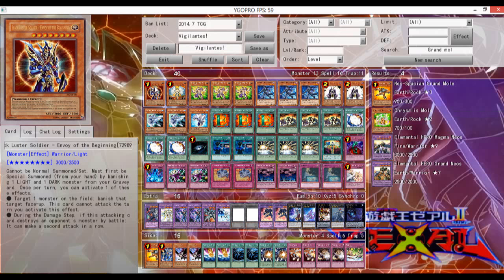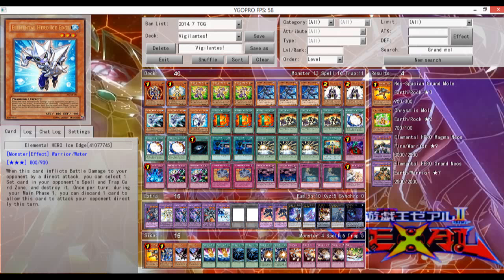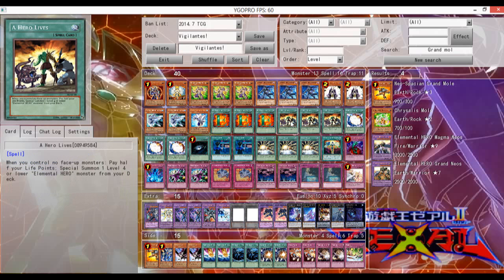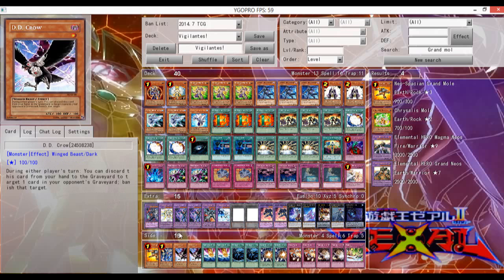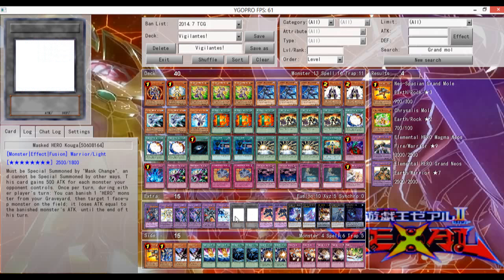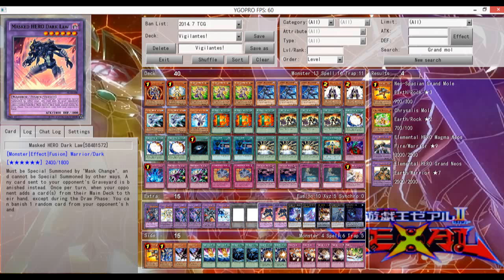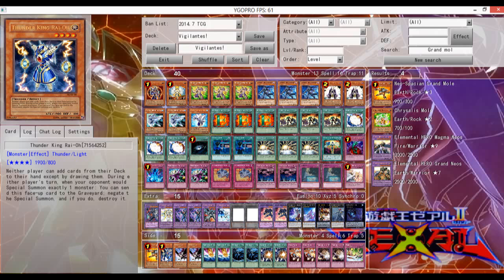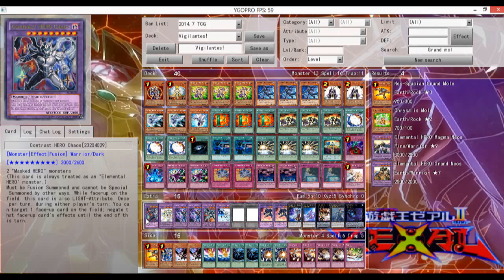Deck Garage! Masked Heros!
Grab your cape, your spandex, and your utility belts because we are about to take a dive into the Masked Heros!